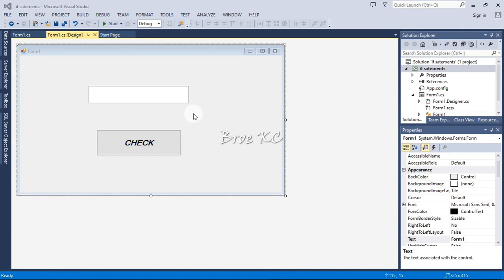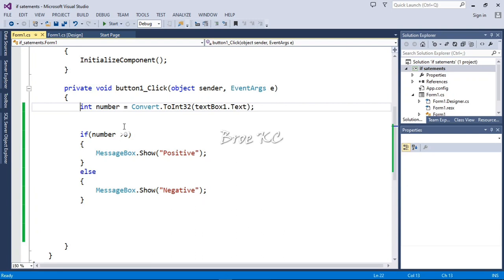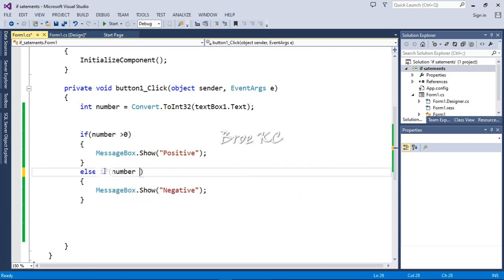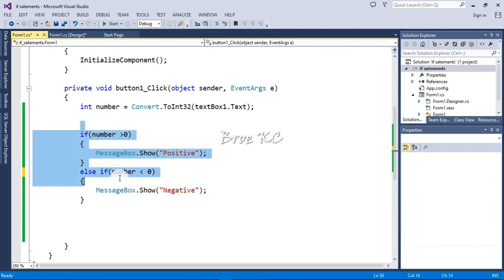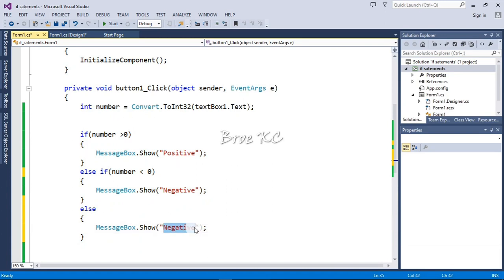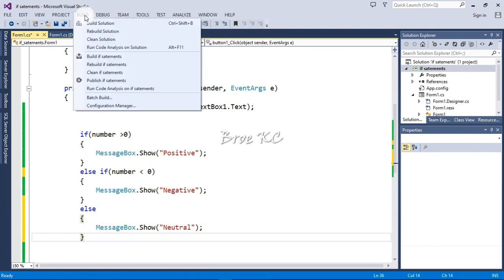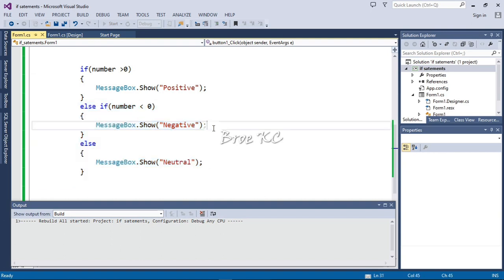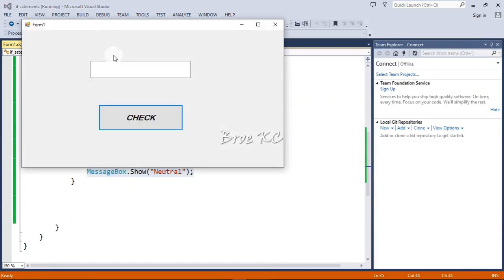5. C# If Statements Part 3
Conditional programming using If Statements in C#